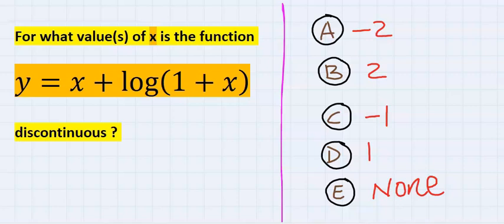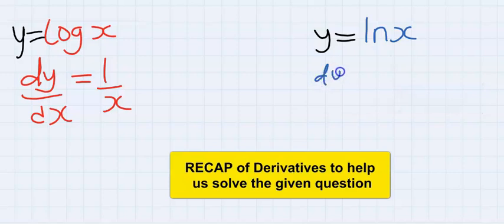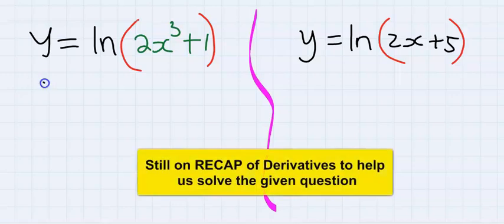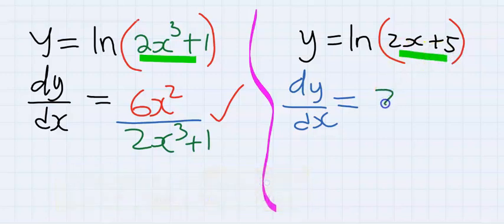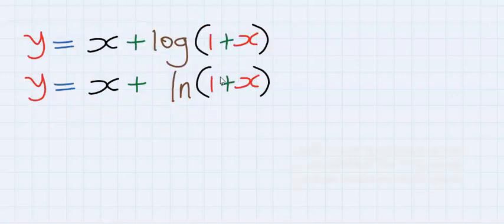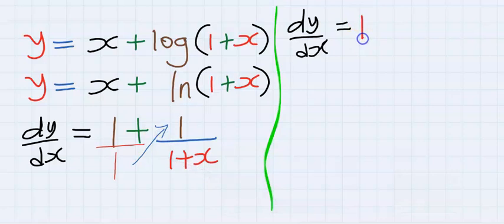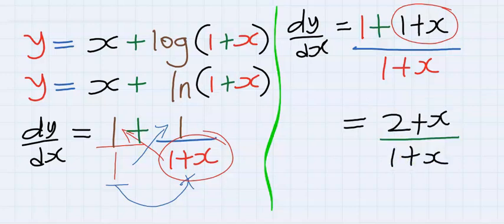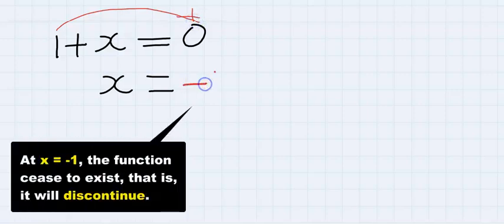DISCONTINUITY OF A FUNCTION (WITH log(x) of base e) IN PRECALCULUS